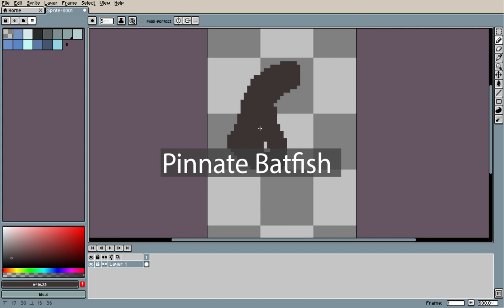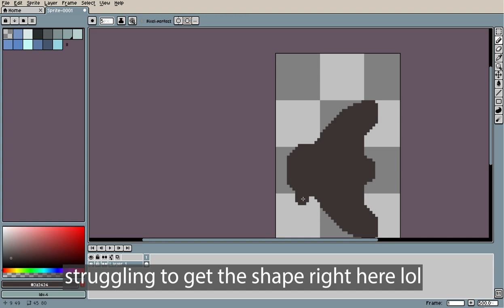Drawing a Strange Fish that Mimics Flatworms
Drawing a Pinnate Batfish which has been on my list of fish to draw for a while!